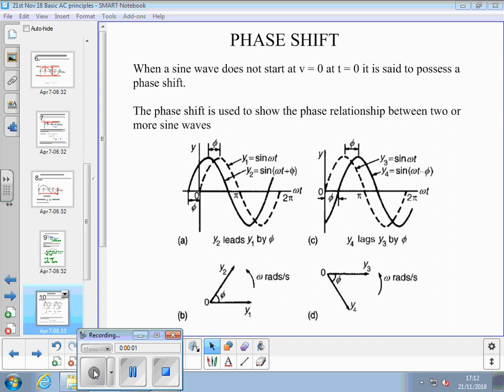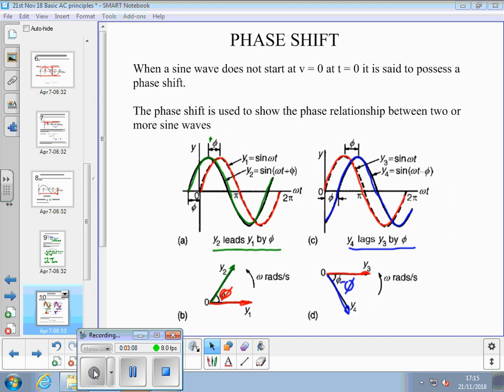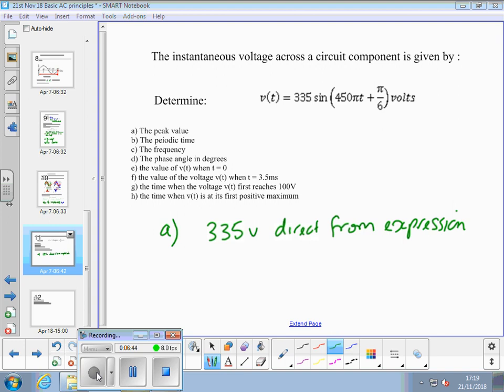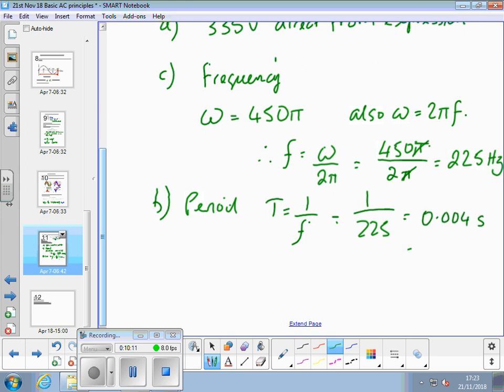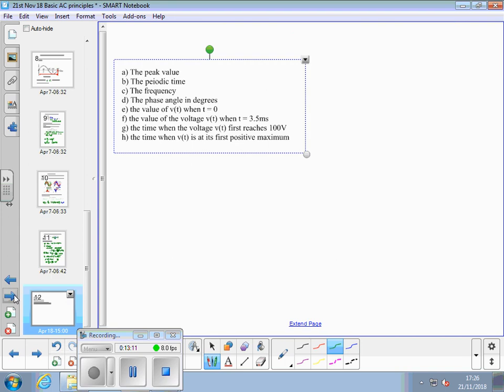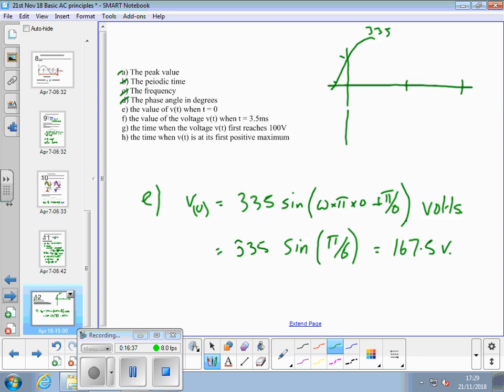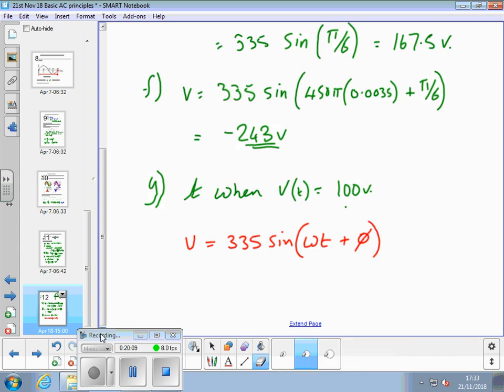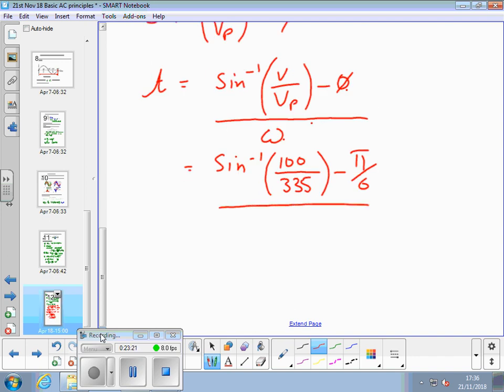21st Nov 18 AC principles pt 2